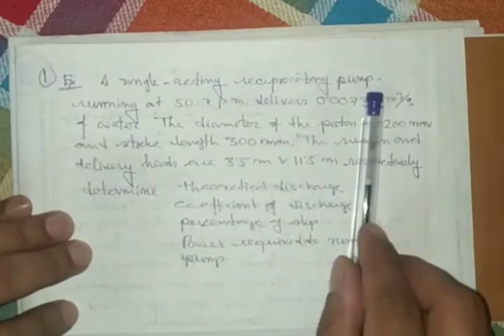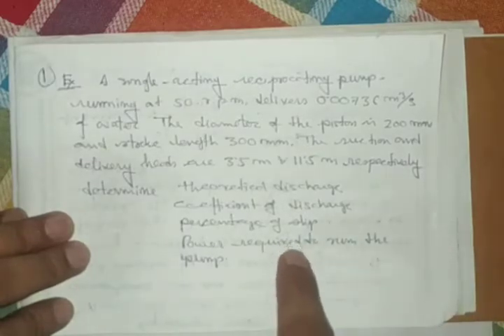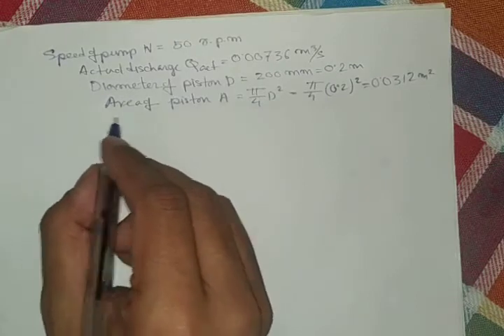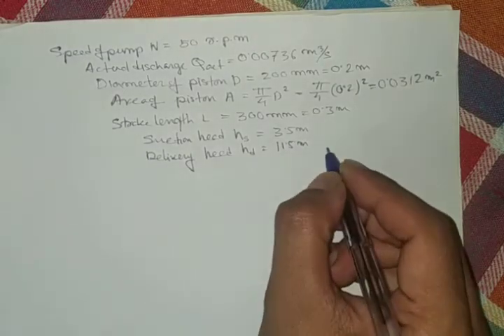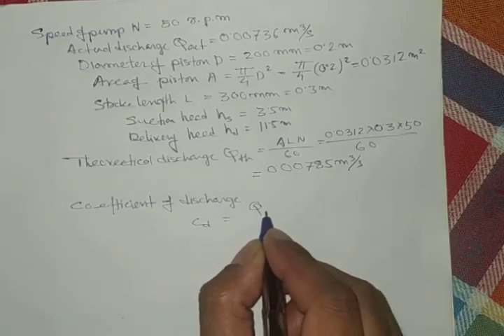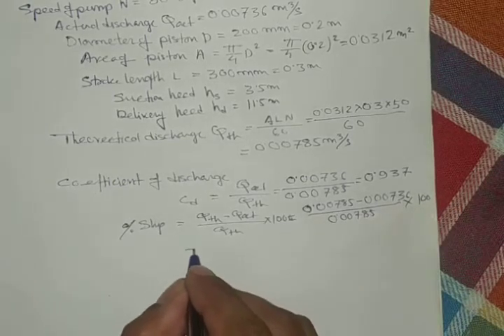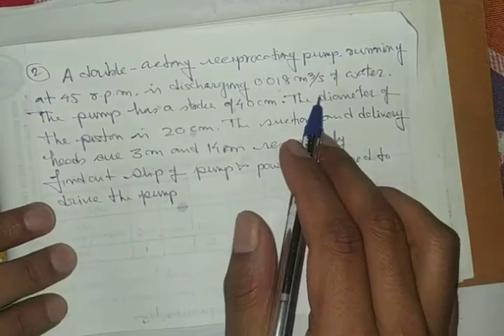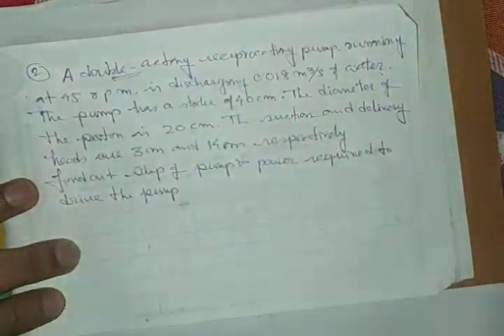Reciprocating Pump: Numerical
In this video, we solve few numerical on single acting reciprocating pump and double acting reciprocating pump